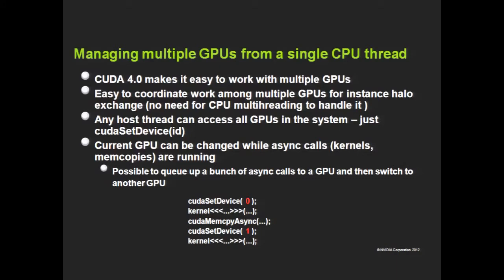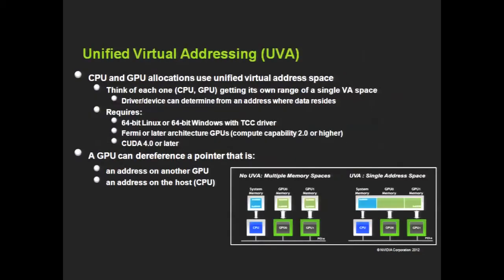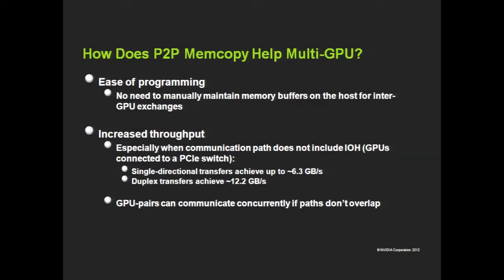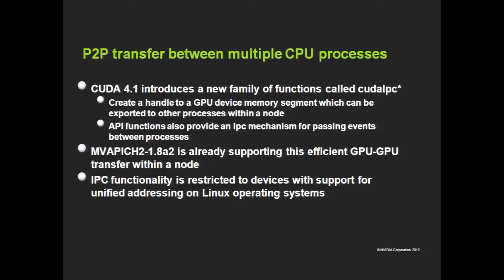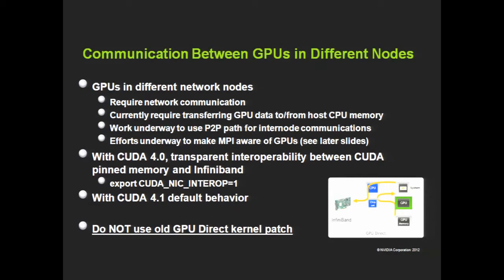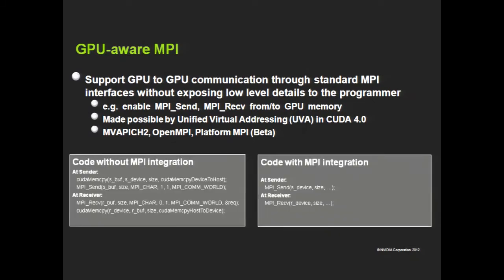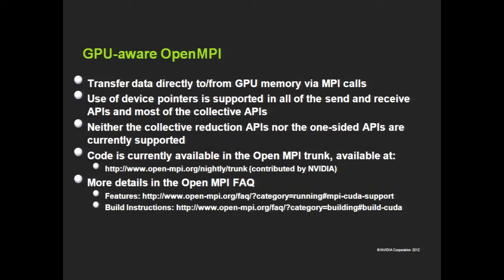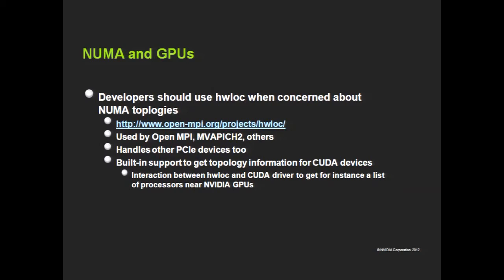Scalable Cluster Computing with Nvidia GPUs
In this video, Axel Koehler presents: 10:15-10:45 Accelerations: Scalable Cluster Computing with NVIDIA GPUs.